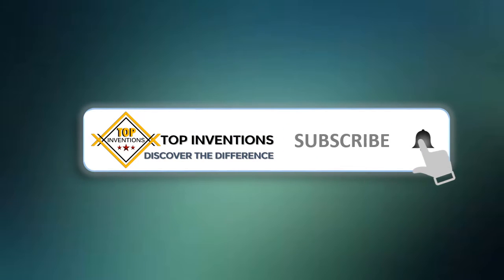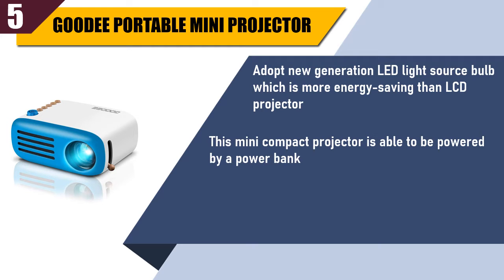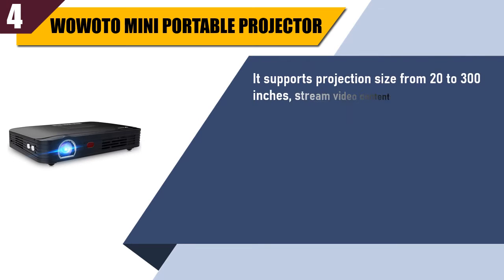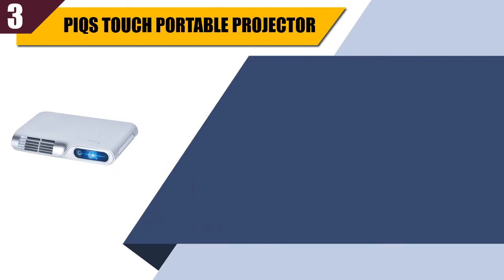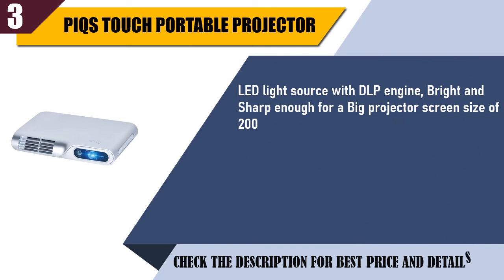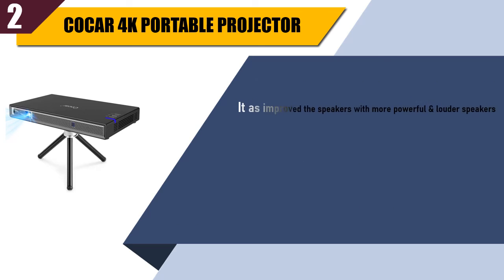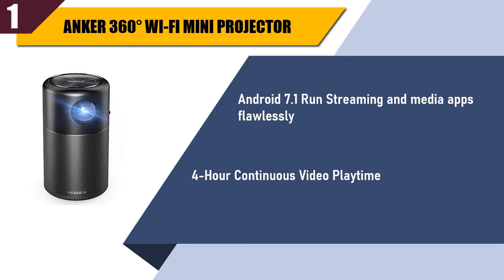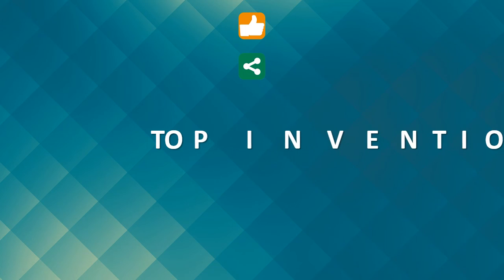Portable Projector - Best Mini Portable Projectors 2020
In this video, we have listed the best Portable Projector. Best Mini Portable Projectors 2020. We made this list based on my personal opinion and I tried to list them based on their price, durability, features, customer review and many more things. so, I hope you like this video.

Best 5-
GooDee Portable Mini Projector

Best 4-
Wowoto Mini Portable Projector

Best 3-
PIQS Touch Portable Projector

Best 2-
Cocar 4k Portable Projector

Best 1-
Anker 360° Wi-Fi Mini Projector